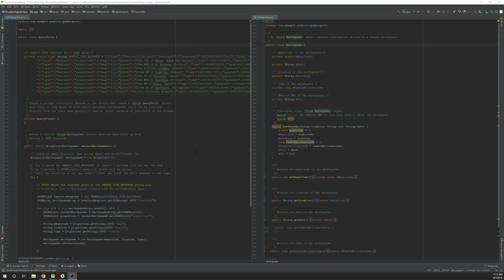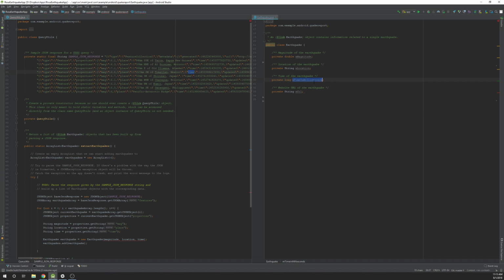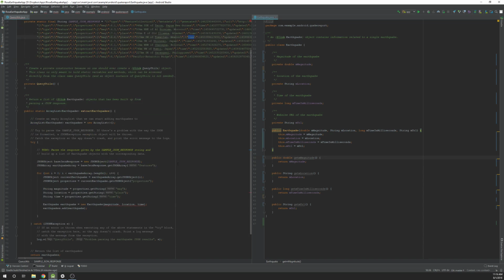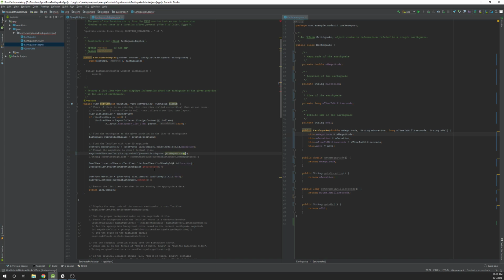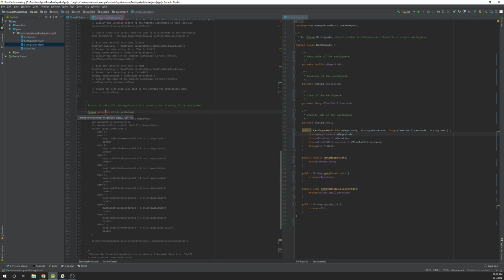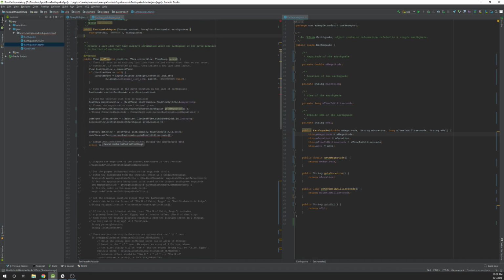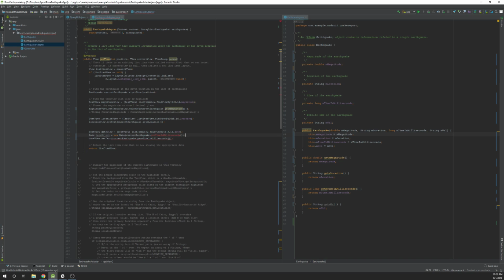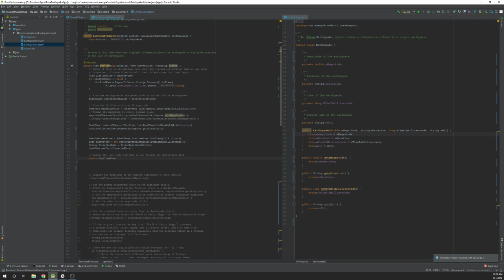rosaEarthquakeHelp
some helpful hints to get you going :)